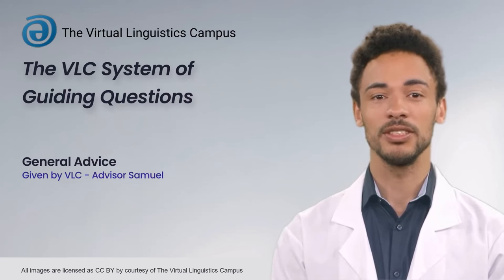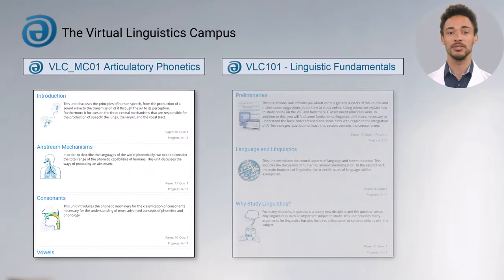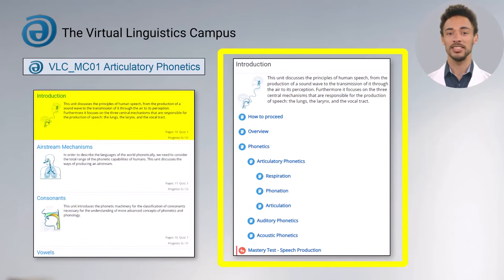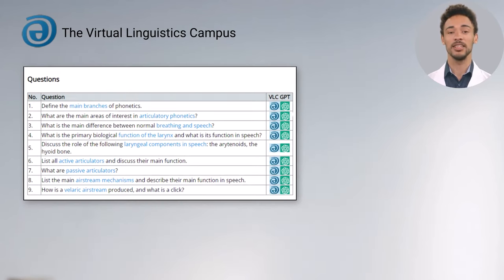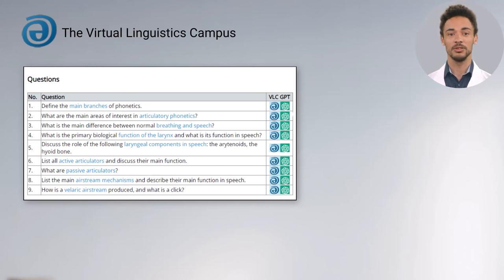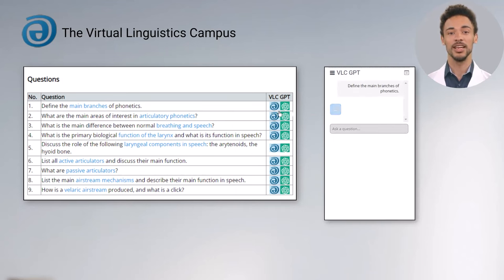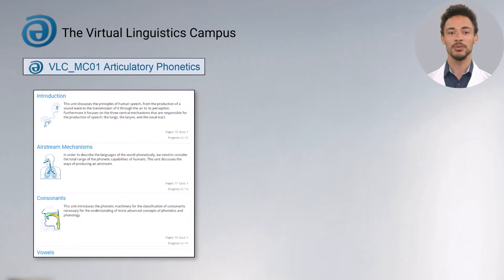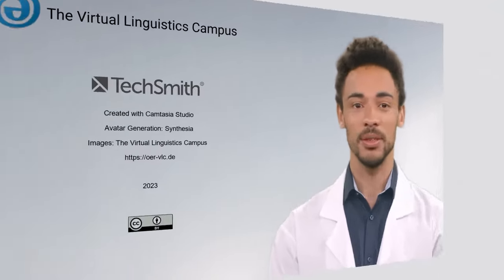The VLC System of Guiding Questions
This short video introduces the new options to support the learning process. They now provide access to VLC GPT, the customized VLC chatbot and are introduced by Samuel, our Avatar from Synthesia, the content was created by the VLC-Team and fine-tuned using Camtasia Studio.